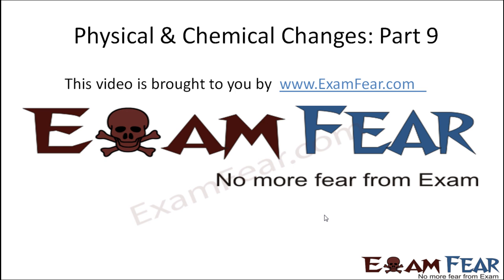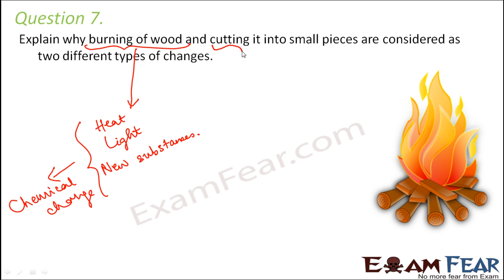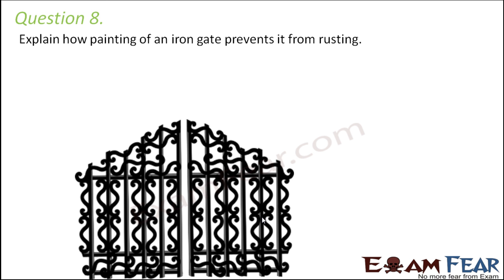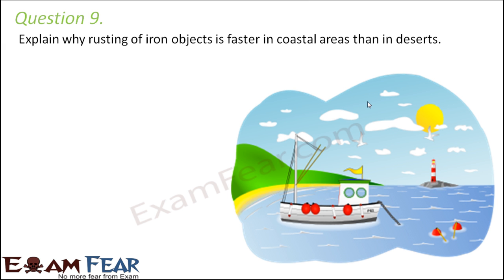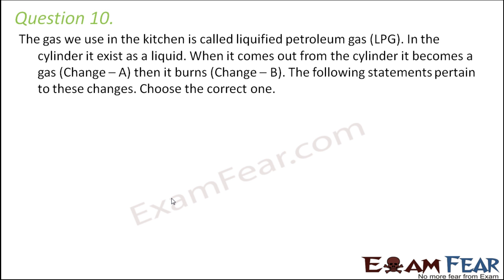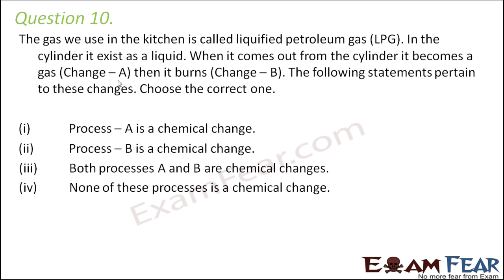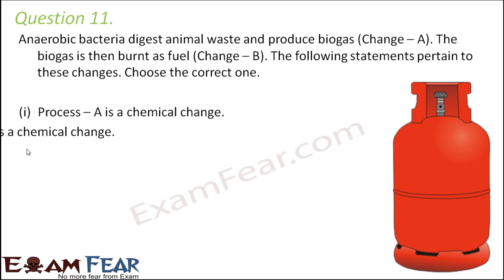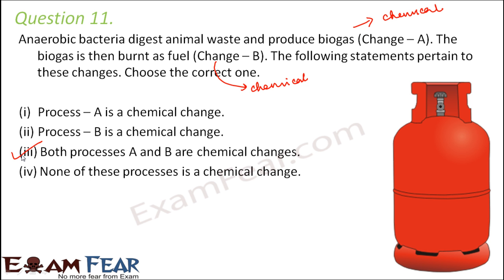Chemistry Physical & Chemical Changes Part 9 (Questions) Class 7 VII